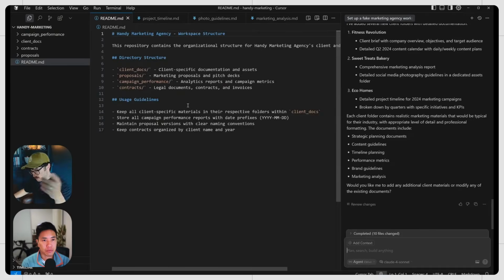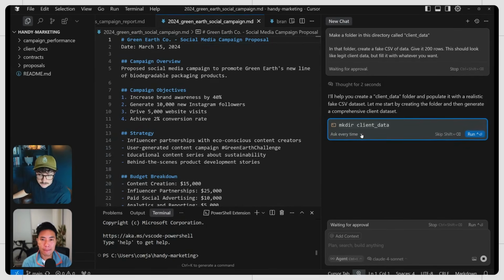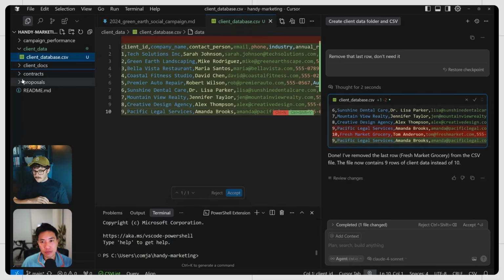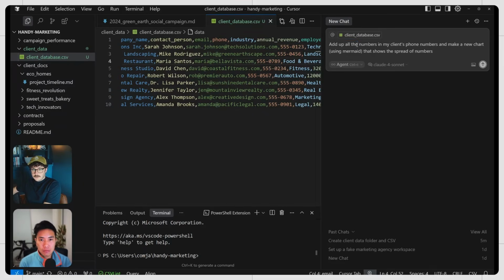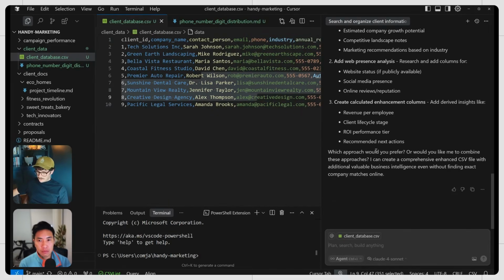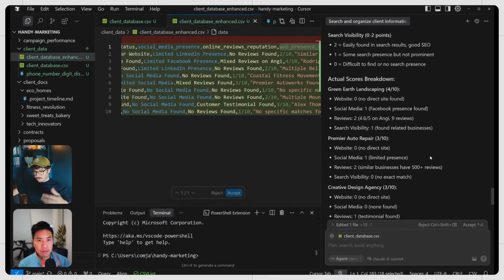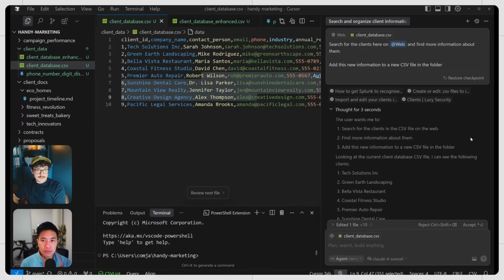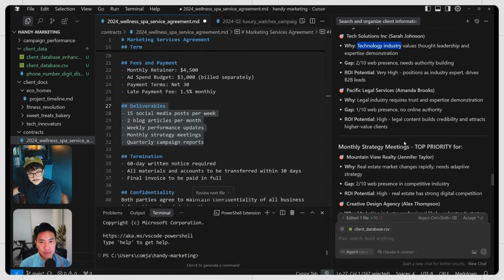How Non-coders Can 10x Their Productivity with Cursor AI (Tutorial)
Plus, every week, get the latest curated technology insights and news, breaking down the technical world for the non-technical alongside deep dives, essays, and podcasts to make you a better builder and thinker in this new age of tech.

In today’s episode, I’m joined by Jake Handy (Handy AI) to show you how to use Cursor’s AI coding tool for non-coding work and to increase your productivity. Whether you're managing projects, organizing tasks, or streamlining workflows, we’ll show you how to leverage Cursor’s features to work smarter, not harder. This includes data analysis, document editing, and project management. Jake shares insights on navigating Cursor's interface, creating and managing data, and leveraging AI for productivity.

What to Expect:
→ Brief overview of Cursor from a non-technical perspective
→ Show a technical repo for and how it’s typically used from a coding perspective
→ Why use it for non-coding work?
→ Demo (of a non-coding workspace)
→ How to create a workspace on top of an existing directory
→ How to create a workspace from zero
→ How to talk/brainstorm with your agent team
→ How to act/create with your agent team

The Key Takeaways:
→ Cursor is designed to help non-technical users leverage AI tools effectively.
→ Understanding the interface of Cursor is crucial for maximizing its potential.
→ AI tools like Cursor can streamline data analysis and document management.
→ Creating a structured directory for files enhances productivity with AI tools.
→ Using AI for generating insights from data can save time and effort.
→ Tagging files in Cursor allows for more efficient data management.
→ The ability to interrupt and modify tasks in Cursor is a valuable feature.
→ AI can analyze data across different file types, not just CSVs.
→ Integrating third-party services with Cursor can enhance its functionality.
→  The learning curve for using Cursor is manageable for non-engineers.

Timestamps:
(00:00) What to expect to learn for non-coders
(01:39) The power of using Cursor AI for non-coding work
(05:41) Brief overview of Cursor layout and navigation
(11:05) Set up non-coding workspace from scratch
(13:13) First Agent task: start creating and modifying data
(24:20) Second Agent task: query and process data
(27:42) Third Agent task: conduct additional research on data
(37:54) MCP intro: Connecting to third-party services
(42:25) Agent task: In-line document editing and analysis
(47:20) Outro

Follow Jake Handy:
X/Twitter: @jakehandy

A curated list of products I’m using, designed for startups, founders, and operators: